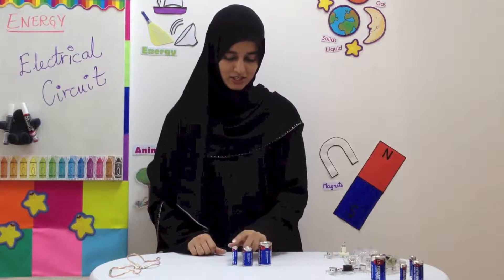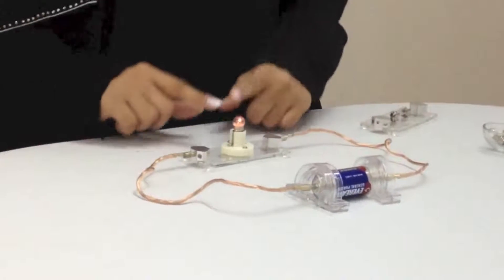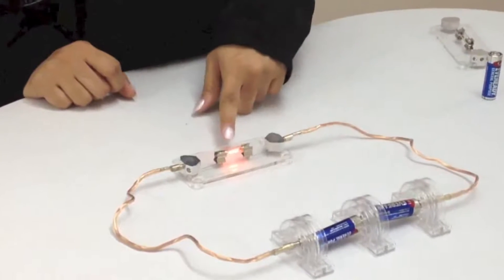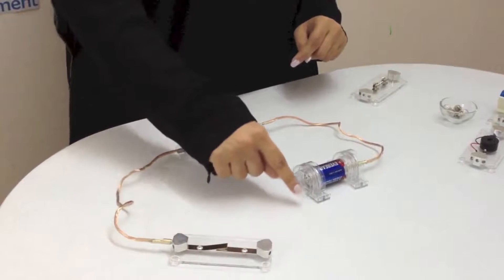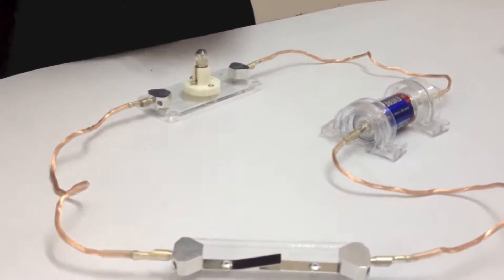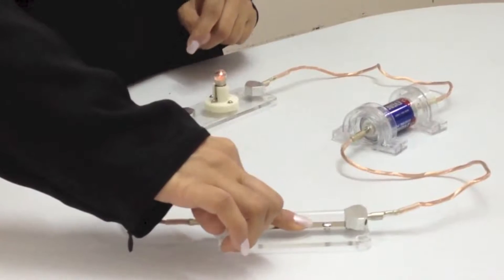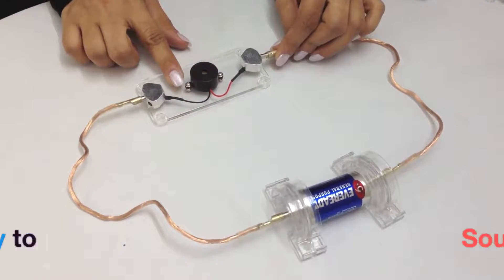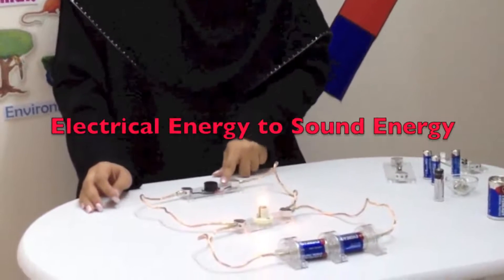(Urdu) Science - Electrical Energy - For Children - Sparkles Online School (Hindi) اردو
See how circuits are made and electrical energy is converted to light energy and sound energy.